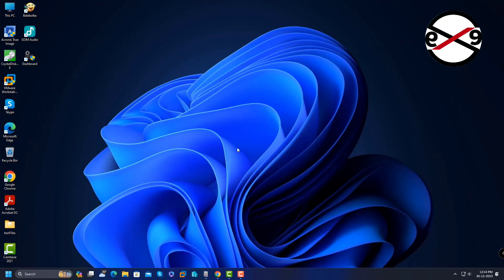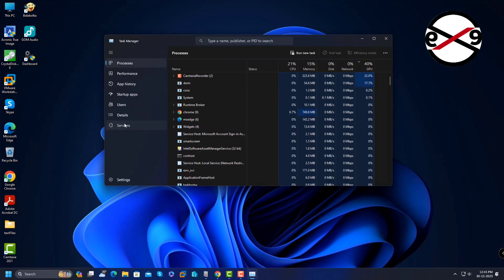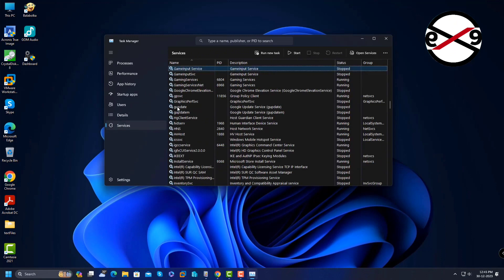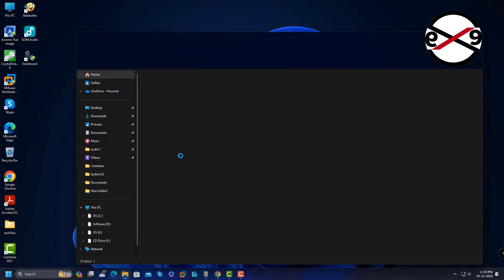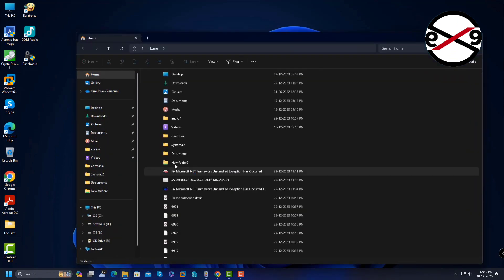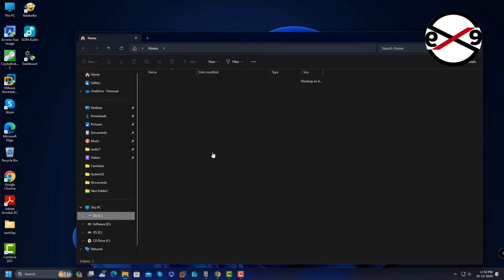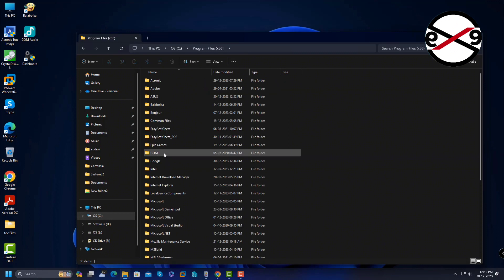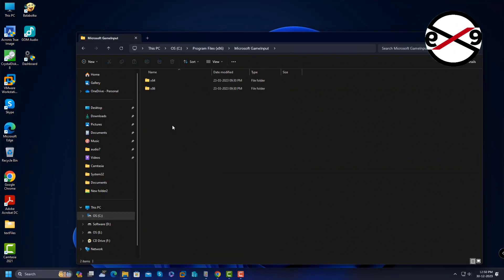The Game Input Service Service Terminated Unexpectedly and PC Crashes After Gaming [Fixed]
This video helps you to "The Game Input Service Service Terminated Unexpectedly and PC Crashes After Gaming [Fixed]"